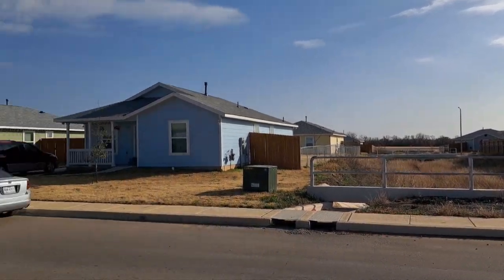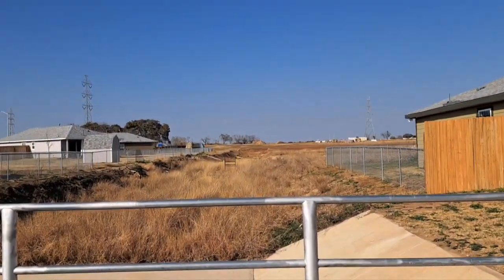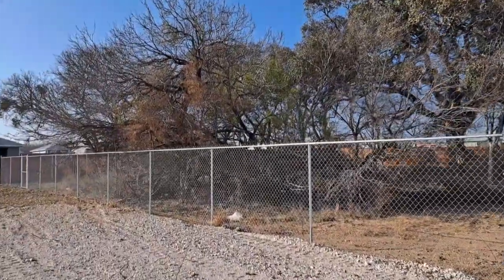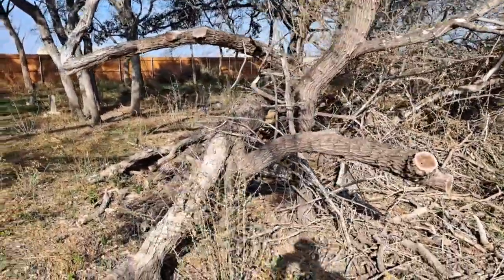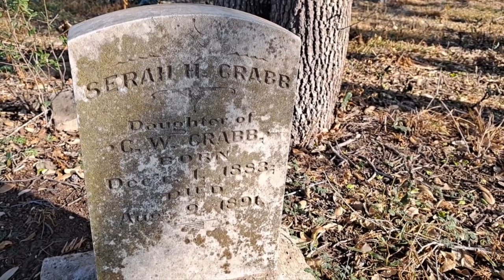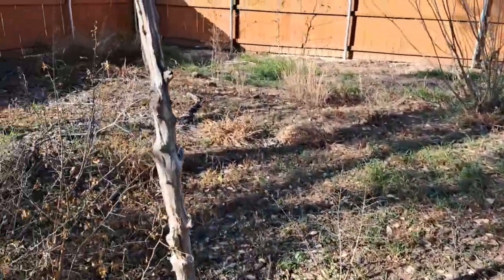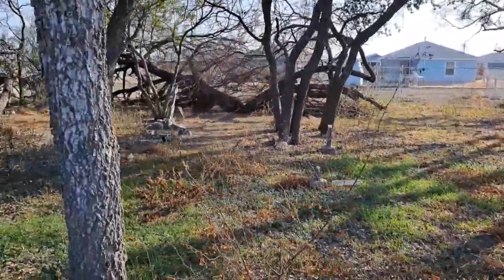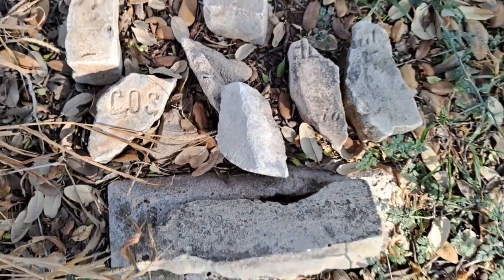Let's explore another cemetery in a neighborhood! San Antonio, Tx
Join me as I visit another old cemetery in the far south side of San Antonio, Tx